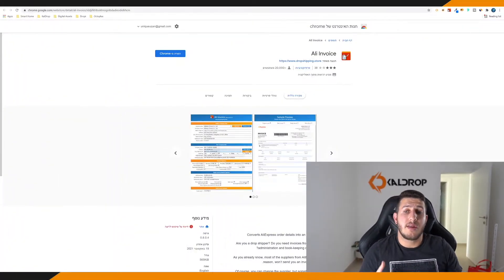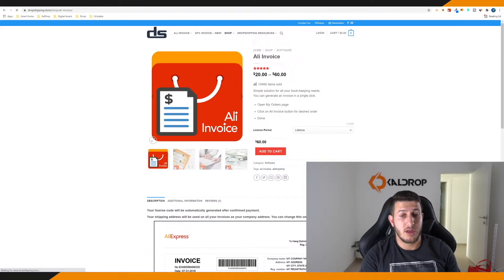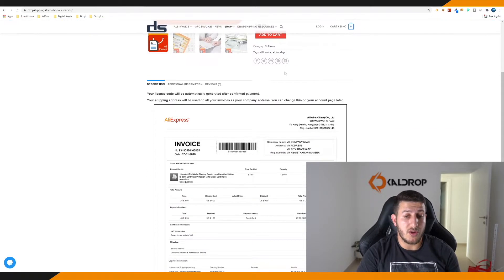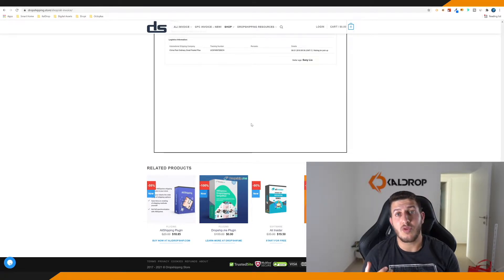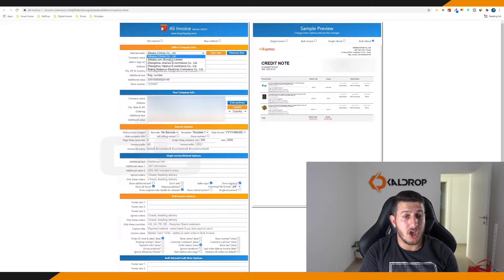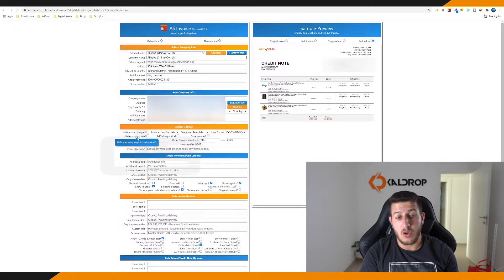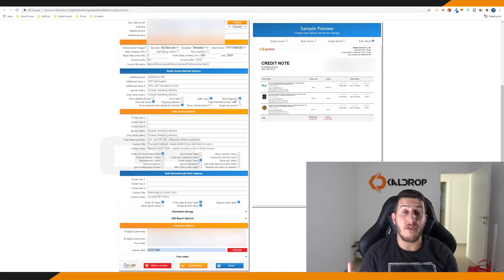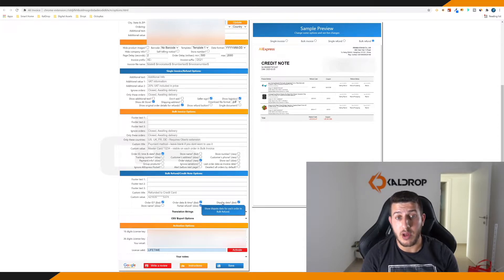The Easy Way To Generate AliExpress Invoice (Fix That MC011)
This is the right way to generate AliExpress Invoices. Let me help you fix your MC011 restrictions through it ! Watch this!

This short video willl tell you exactly how you can easily generate invoices from AliExpress. Keep watching!

🕖 Time Stamp

00:00 Intro
01:21 Ali Express Invoice
02:05 How to edit the Ali express invoice
03:52 Why you need to get the pro version
06:09 Conclusion

How to generate Aliexpress invoices? How can it help to fix MC011 restricions on my account?

On our last video we talked about MC011 Restrictions when you open an account. Another way for you to fix that error is by generating AliExpress invoices. Here's why.

🔗 CONNECT WITH KALDROP 🔗

In this video, we will talk about how to generate invoices from AliExpress.

👉ABOUT KALDROP 👈
KalDrop is a powerful Non API Lister designed for eBay sellers who wish to improve their online business performance.
This software was developed by an eBay Expert Seller and it uses special calculations and methods to make listing on eBay easy, fast and successful.
You will never get flagged due to using KalDrop because it is a Non API eBay Lister.

KalDrop helps you list many items to your store, makes costumer service faster and efficient and makes you fulfill orders faster than ever.
When using an API Monitor that chances of you getting flagged is high. Getting flagged will destroy your eBay selling account and lower the visibility on your items.

KalDrop Non API Lister Features Are :
- Unlimited Listings​
- Multiple Accounts
- VeRO Protection
- 24/6 Live Chat Support
- Unique eBay Listing Templates
- First Week Is Free​

All of this for 19.99$ - FIXED PRICE!